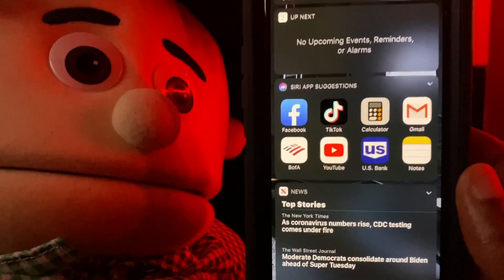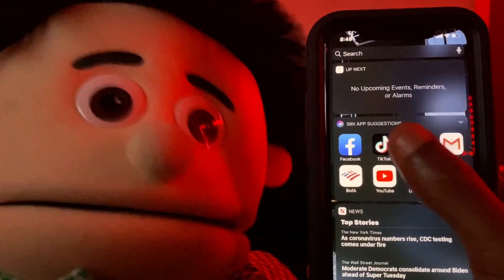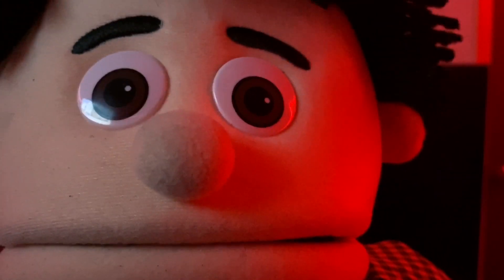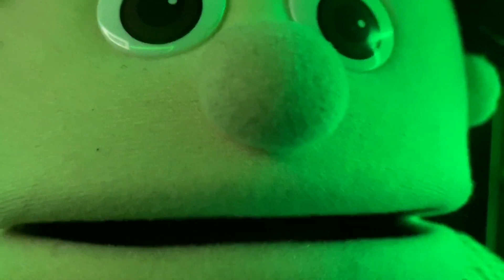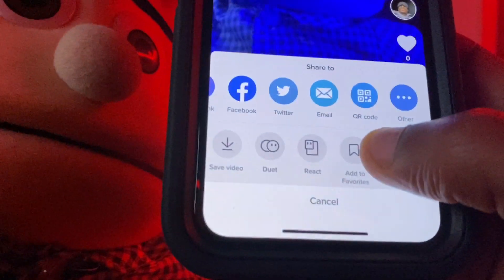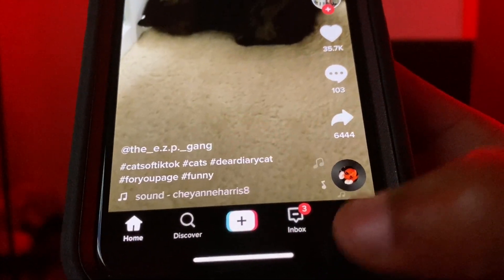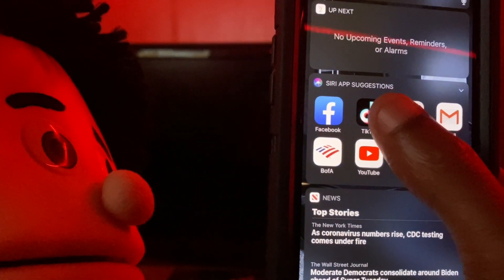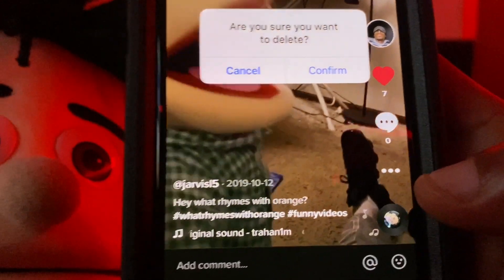How to delete tik tok video faster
how to delete tik tok video faster My goal is to share strategies on how to have a better gaming experience with your ps4 and ps5 console